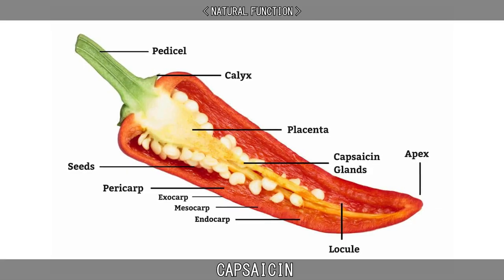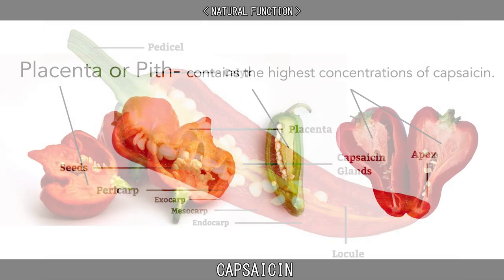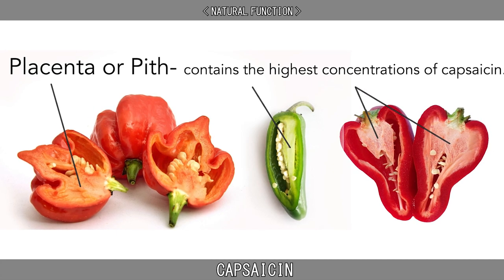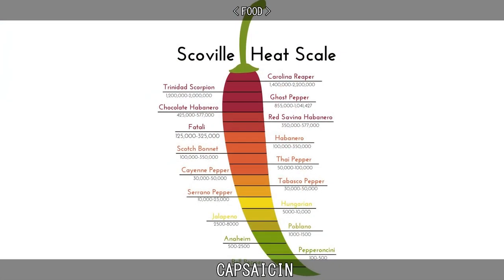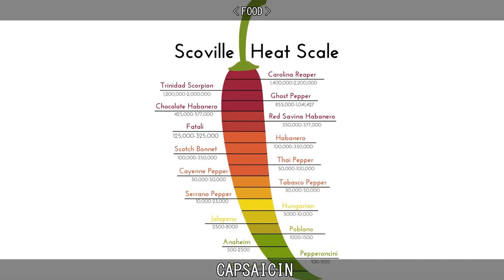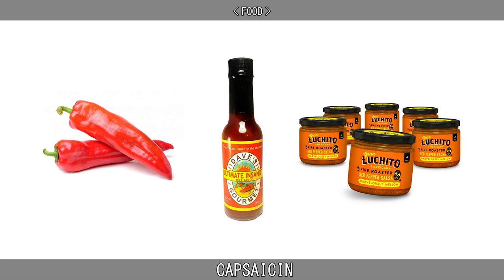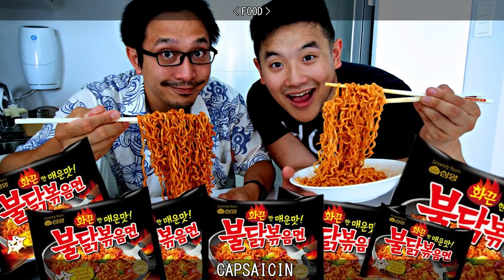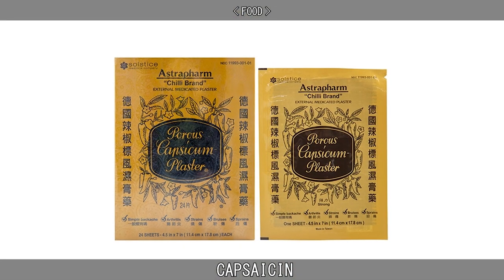CAPSAICIN.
Learn about Capsaicin.